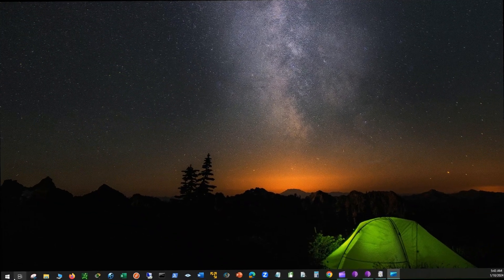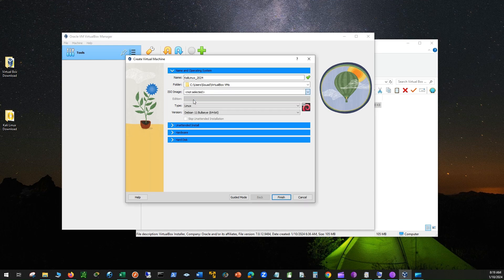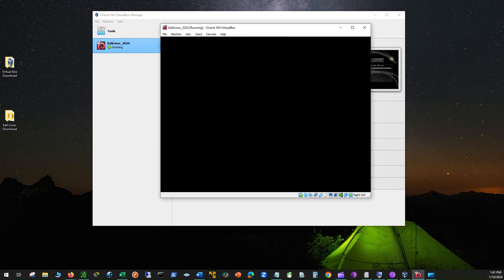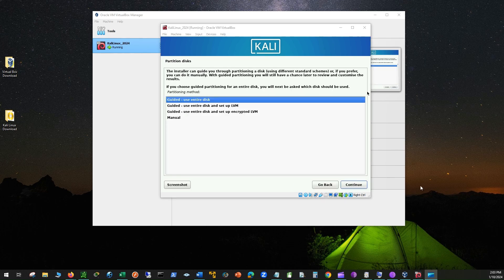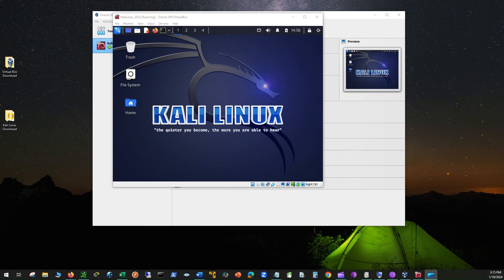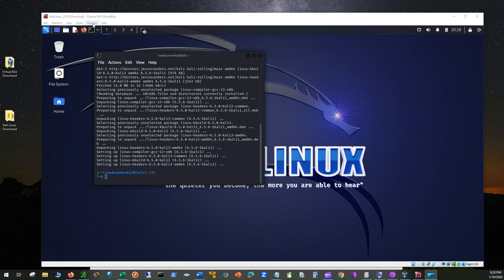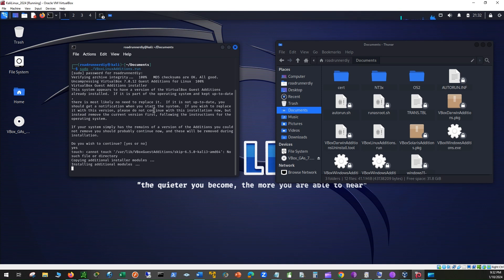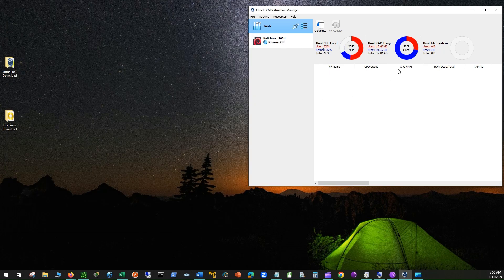How To Install Kali Linux Version 2023.4 in VirtualBox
This is a step by step instruction how to install Virtual Box and add Kali Linux version 2023.4 in Windows